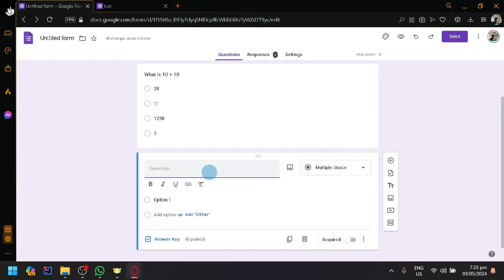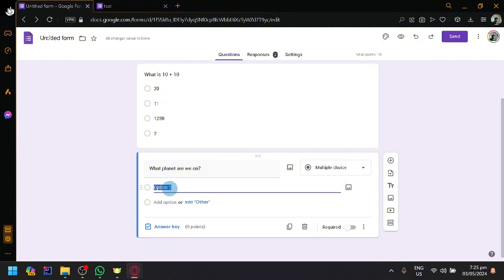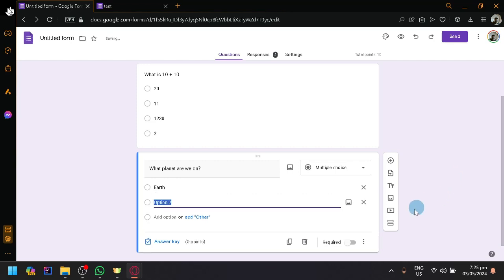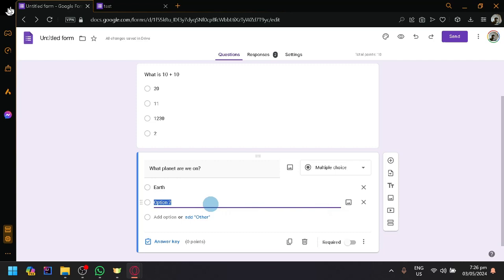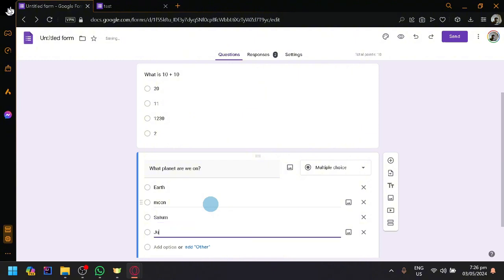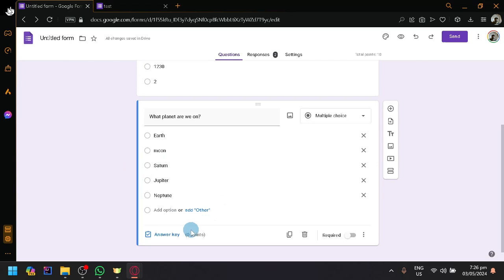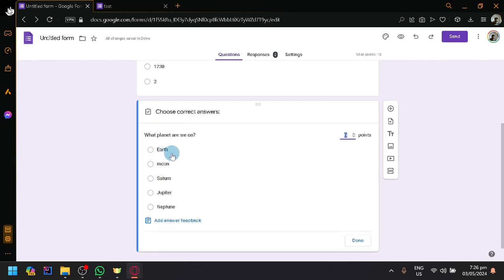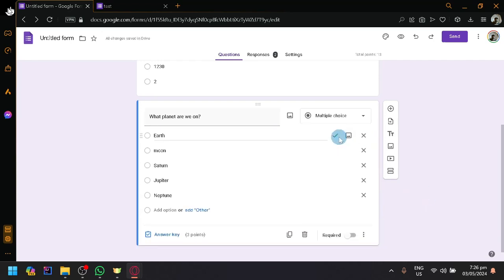Google Form_ How to Make Multiple Choice (Best Method).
Learn the best method for creating multiple-choice questions on Google Forms in this tutorial. Perfect for teachers, educators, and anyone looking to create interactive quizzes!